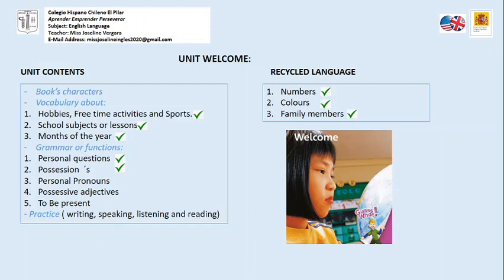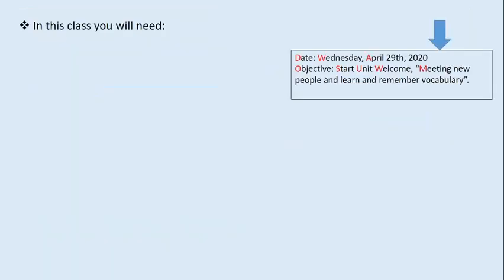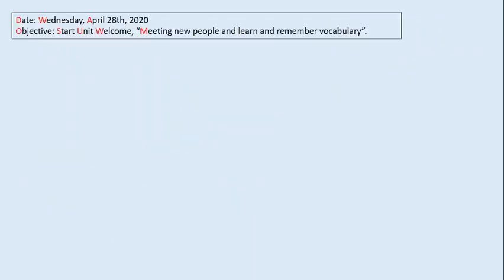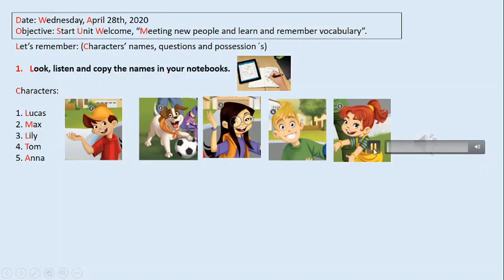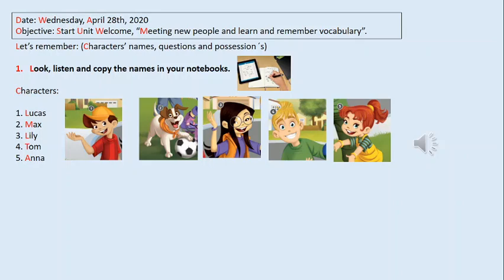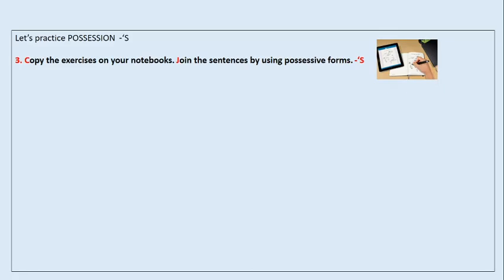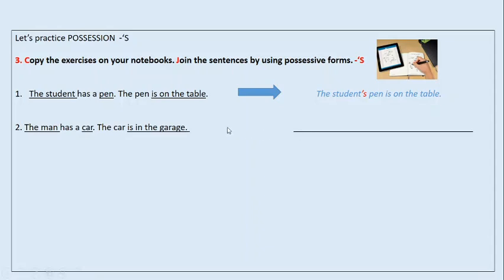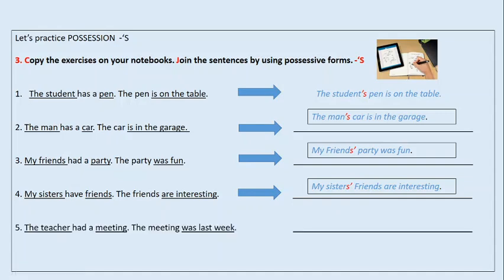Clase 1 Inglés Terceros Básicos 1era Parte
Introducción Unidad Welcome